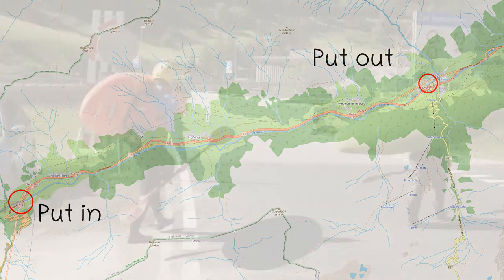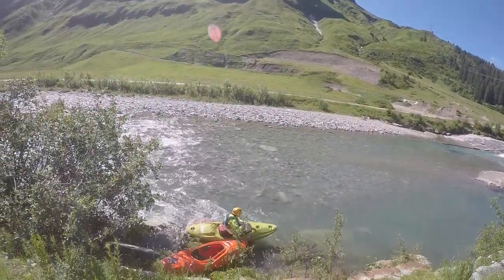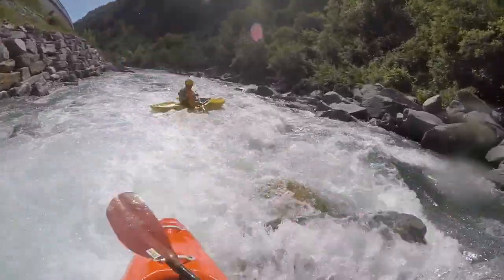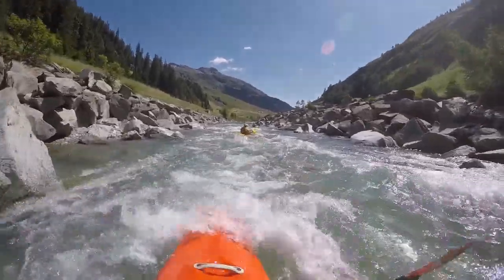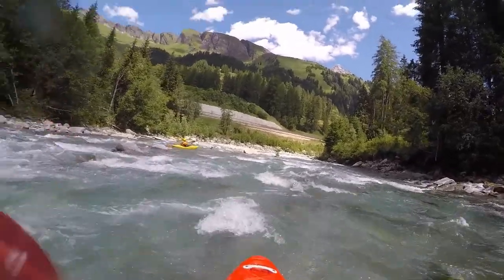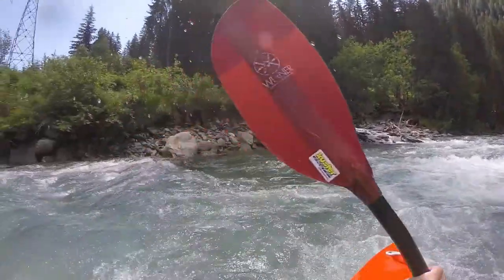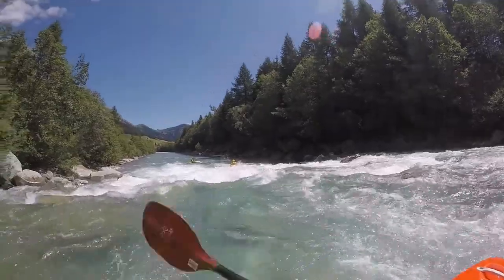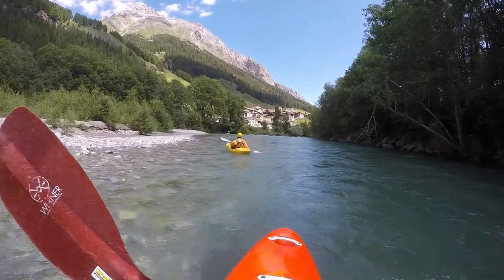Riverguide - Hinterrhine: Hinterrhein - Splügen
This episode of my Swiss riverguide I present the upper section of the Hinterrhine from Hinterrhein to Splügen.

Upper put in: 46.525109N, 9.187109E
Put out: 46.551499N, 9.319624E